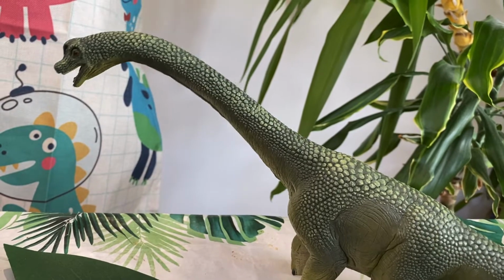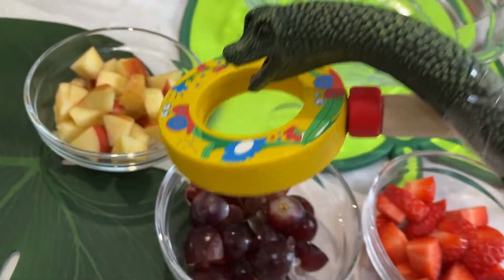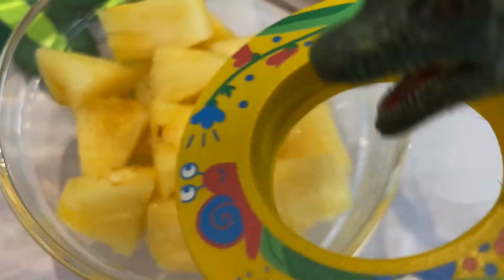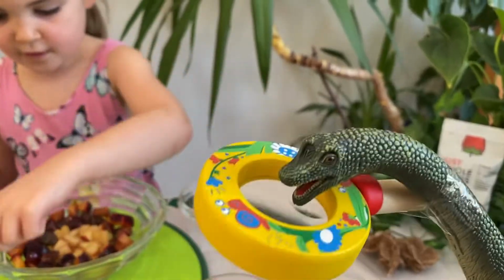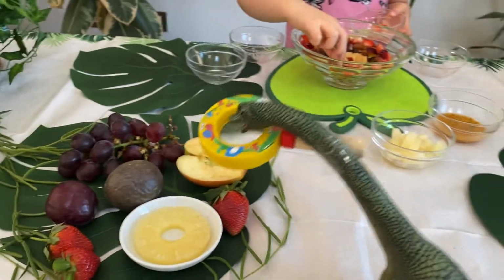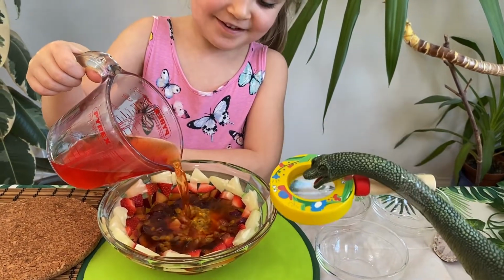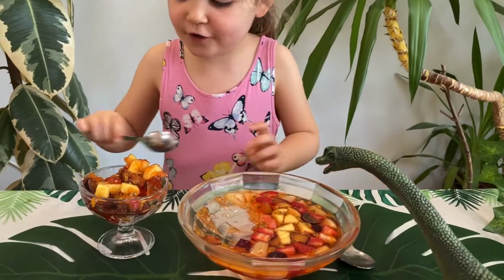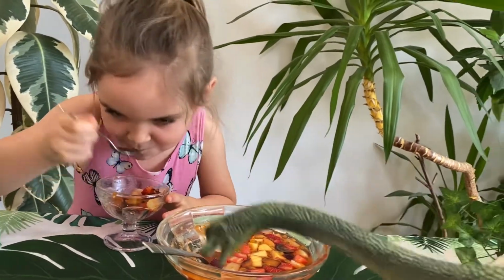Dinosaur Kids Healthy Eating Food Ideas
Fun and educational, dinosaur herbivore food.  To help parents and carers encourage children to eat more healthy food. Song to help encourage children to eat more fruit.